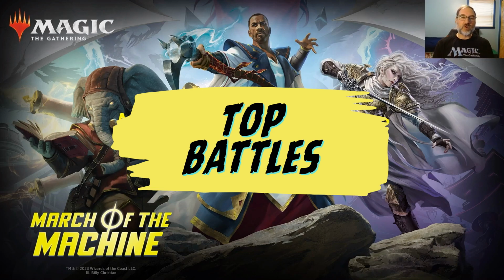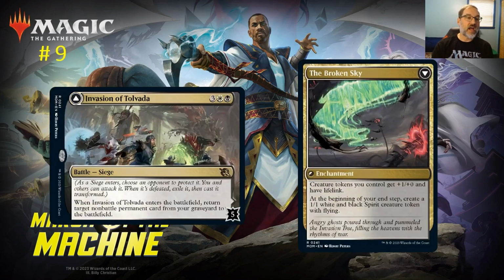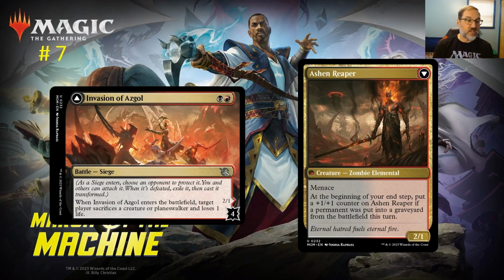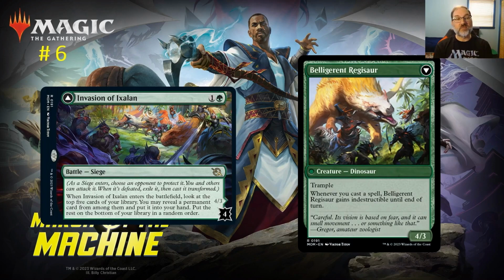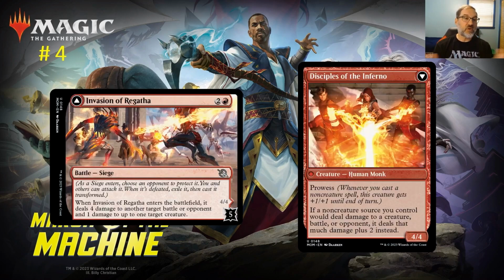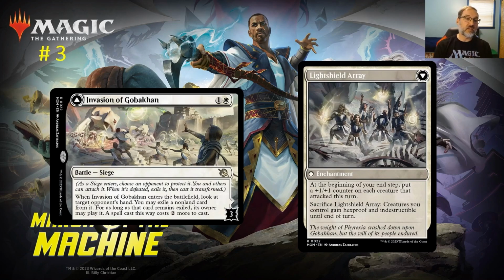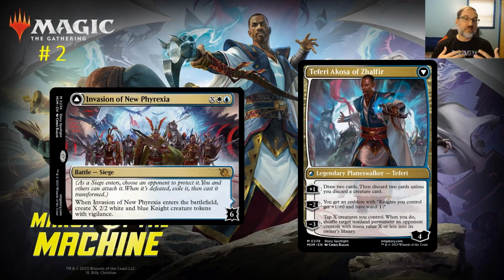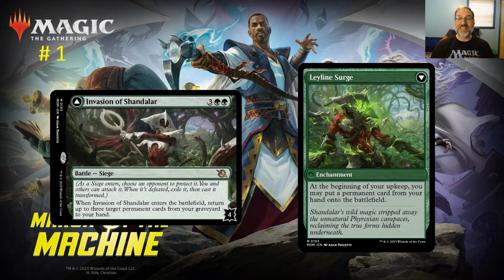Top 10 Battle Cards from March of the Machine | Spoilers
Do you agree with our picks? Let us know in the comments1

Magic: The Gathering, MTG, March of the Machine, mtg spoilers,  mtg standard, mtgmachine